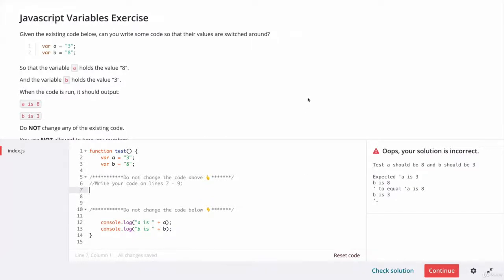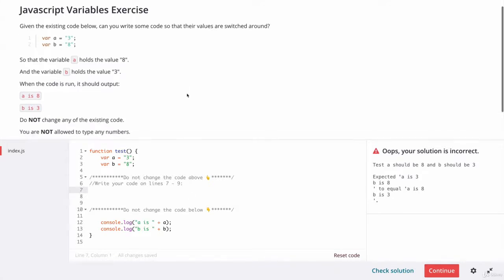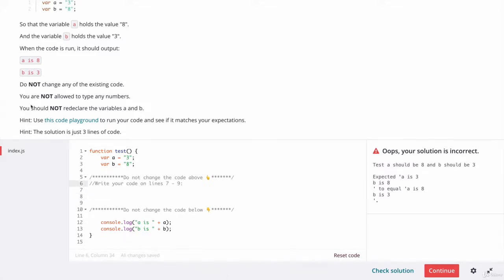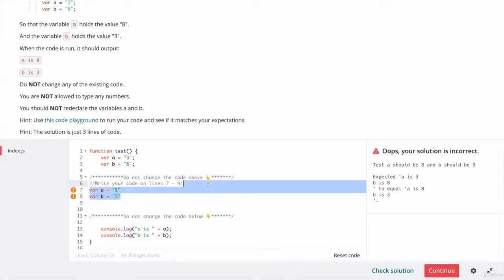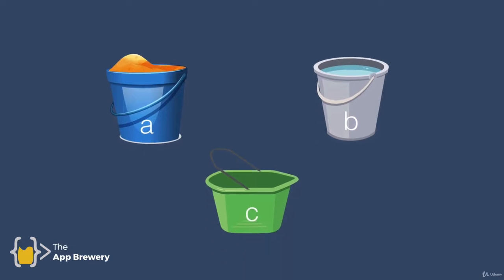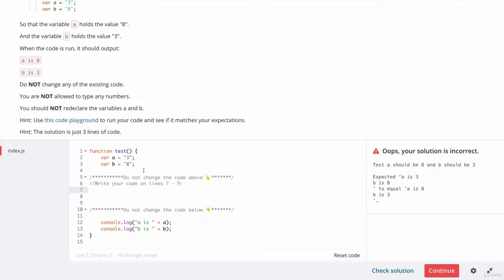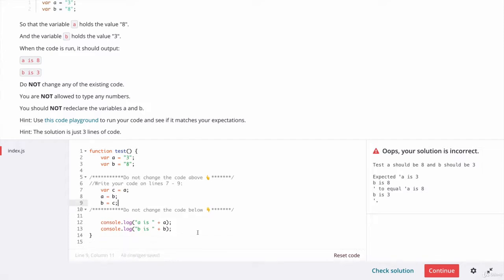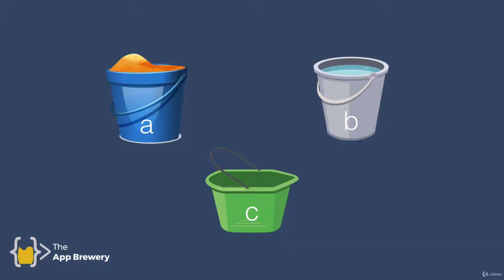Chapter - 8 || Introduction To Javascript || Javascript Variables Exercise Solution || #74